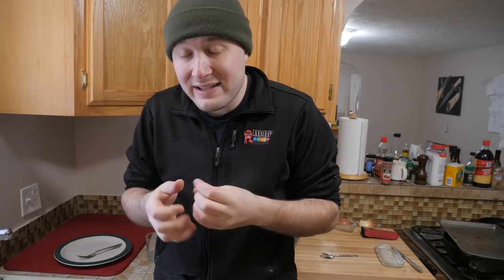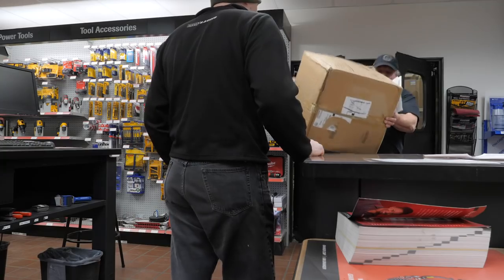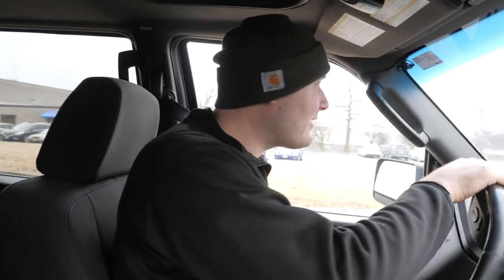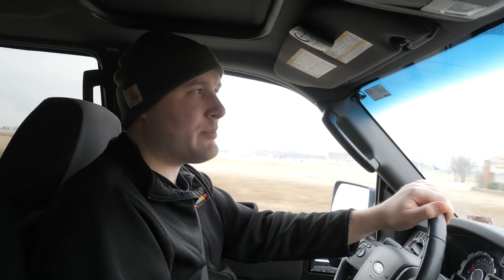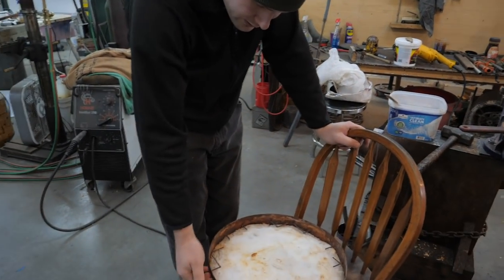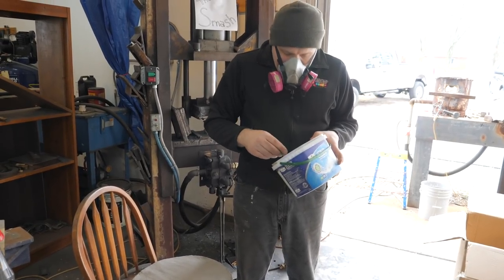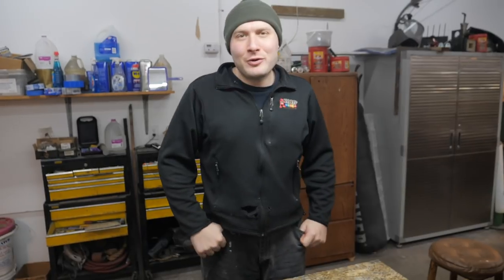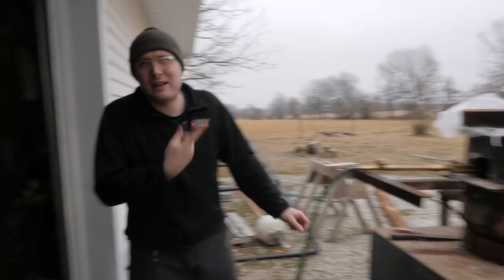Making a Medieval Damascus Sword Pt. 3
I am making a medieval damascus sword.  This journey is going to be FunTastic for it is my very first sword build!  If you like Forging, hammering, fire, knives, swords, laughter, entertainment, and if you breath,  then this is the video for you!

I am a full-time Mastersmith knifemaker, and I love my job! I specialize in forged fixed blade knives and also make many other types of beautiful knives.

In March of 2007, I went to the W.F. Moran School of Bladesmithing in Old Washington, Arkansas where I took a two week class on Intro to Bladesmithing under ABS Mastersmiths Bert Gaston and Greg Neely. This is where I learned how to make a blade that would pass the ABS Journeyman Smith Performance Test, after that I took a class on Handles and Guards under ABS Mastersmith Jim Walker where I learned how to make handles out of stag, exotic woods and many other materials.

In June, 2011 I received my Mastersmith Stamp at the Atlanta BLADE Show. Now that I have been granted my MS certification I have a desire to expand my field and continue learning and teaching what I learn, God has given me all the opportunities and teachers that I’ve had and I thank Him for giving me the ability to do something I love.